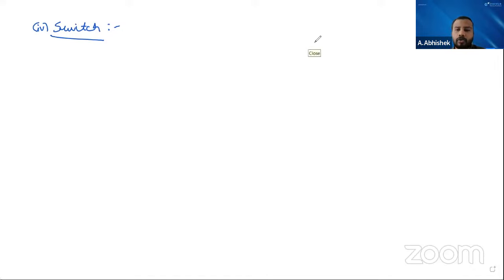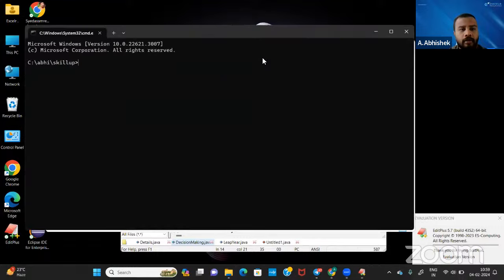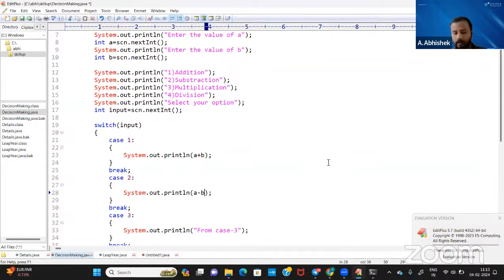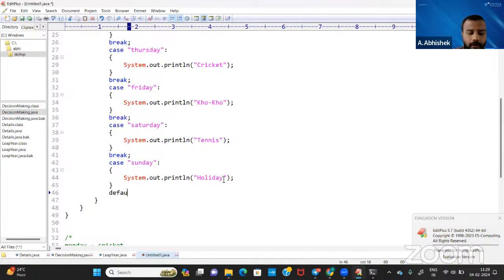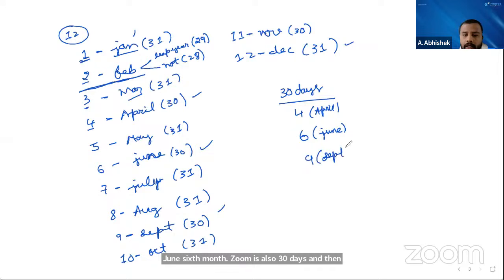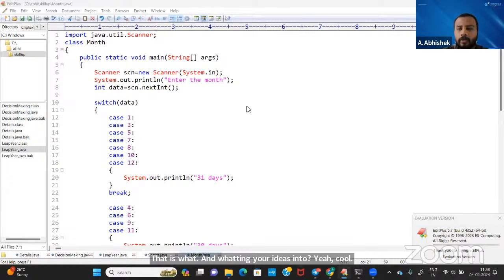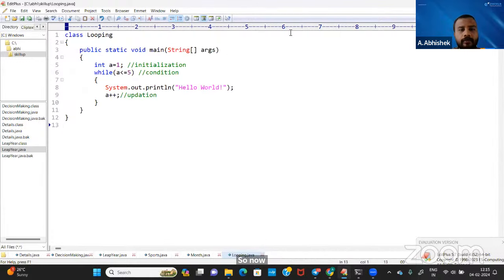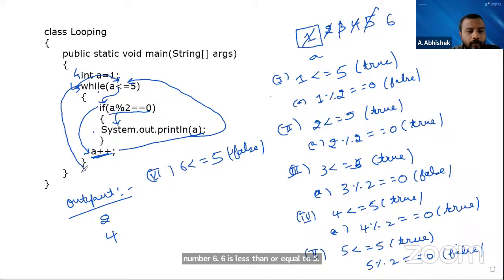Navigating Decision Making in Java: Enhancing Your Programming Skills 🛤️💡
🚀 Explore the intricacies of decision making in Java programming! 💻💡 Whether you're new to programming or seeking to sharpen your skills, this session provides a comprehensive guide to mastering decision-making processes in Java.
🔍 Key Insights:
• Delve into the various decision-making constructs in Java such as if-else statements, switch statements, and ternary operators.
• Understand the importance of logical conditions and branching in effective program flow.
• Practical examples and coding exercises to reinforce your understanding and proficiency in decision making.
📺 Missed the session? Catch the recording on our YouTube channel. 📚